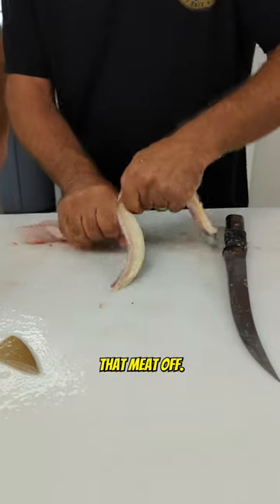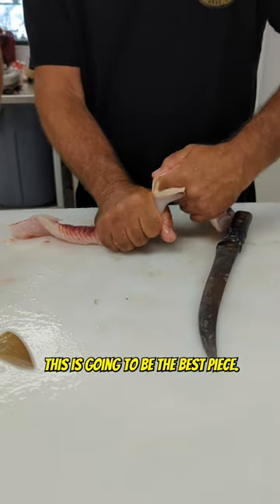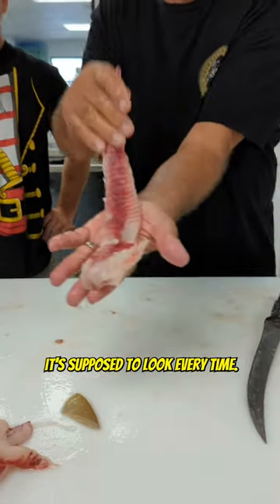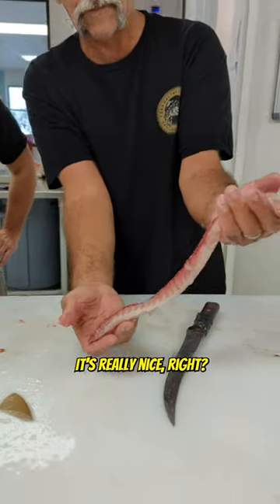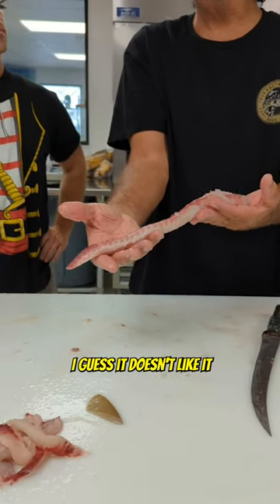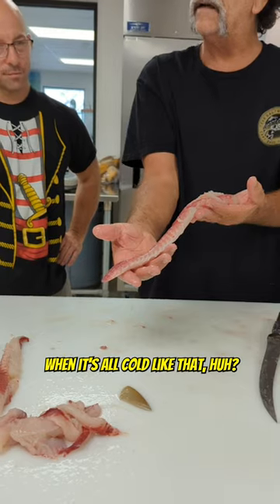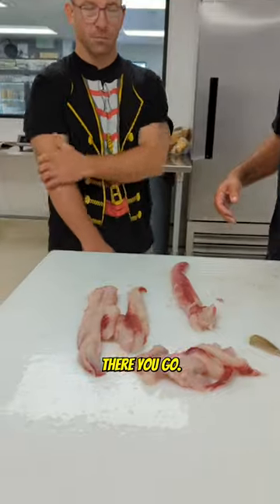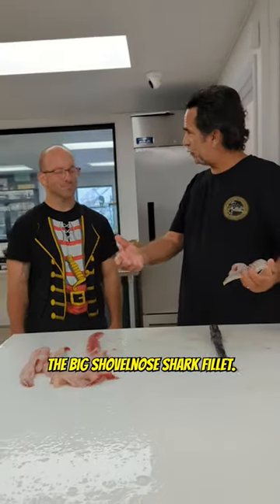How to Fillet a Shovelnose Shark! 🦈 - Part 6